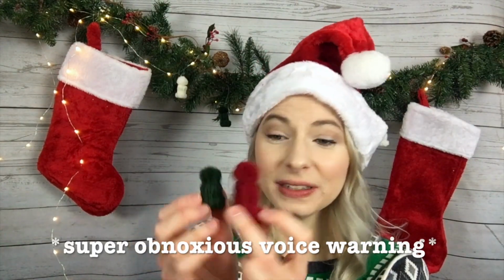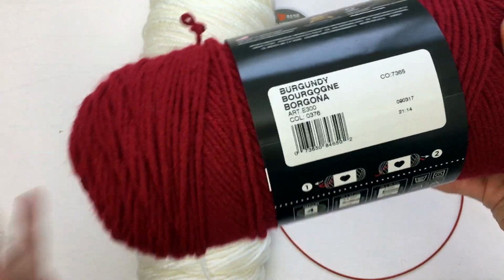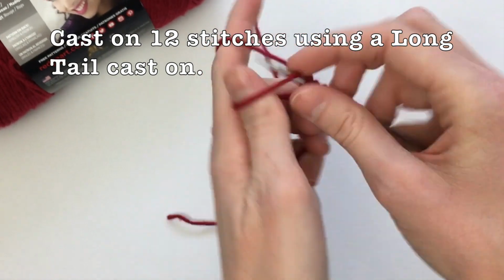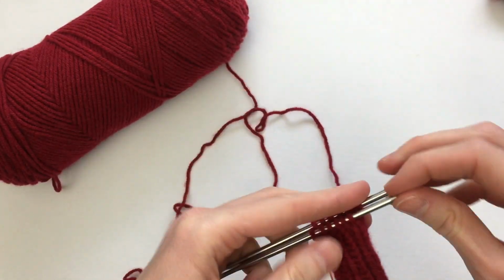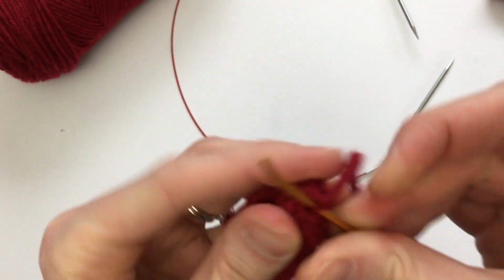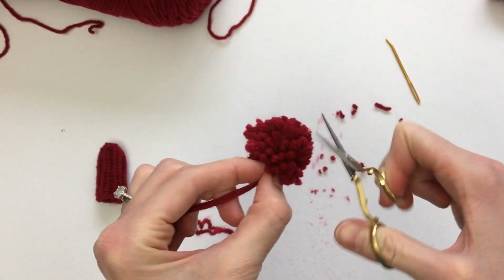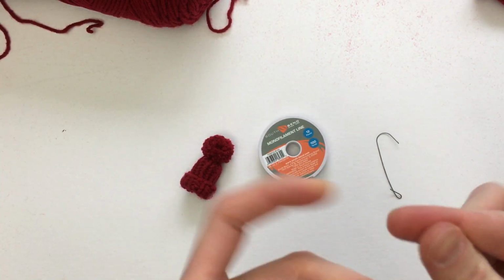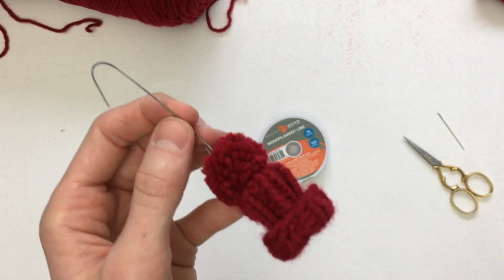Knit Fast, Easy, Christmas Ornaments!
With just a few days until Christmas, I'm sure I'm not the only one scrambling for a last minute gift/stocking stuffer/decoration! In this video, I go over step by step directions to knit your own, tiny, Christmas hat (complete with tiny pom pom!)! These started out as hedgehog hats in my Etsy shop, but when I realized what perfect Christmas ornaments they'd make, I couldn't resist making this video! Also, be forewarned, I go a little Christmas crazy, so be prepared for way too much cheesiness. Also, look for a little seasonal, hipster, beard decoration! (My sweet husband very gamely posed for a beard-decorating demonstration) I hope you enjoy this silly video and make your own tiny hat!

-Anja

Red Heart Super Saver yarn in "Burgundy",  medium size 4

Chiaogoo US size 5 circular needles

tiniest perfect pom pom maker

scissors

tapestry needle

sewing needle with large eye

fishing line